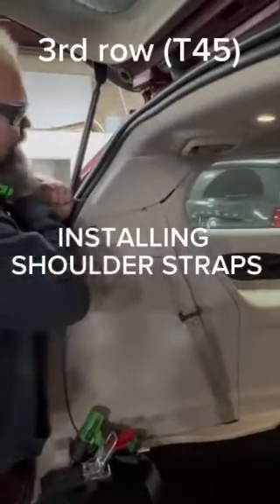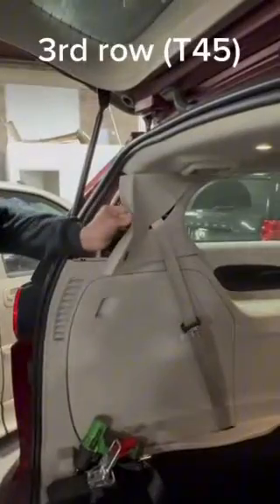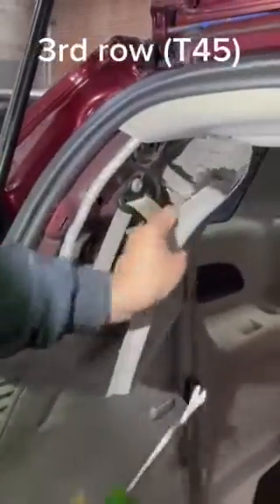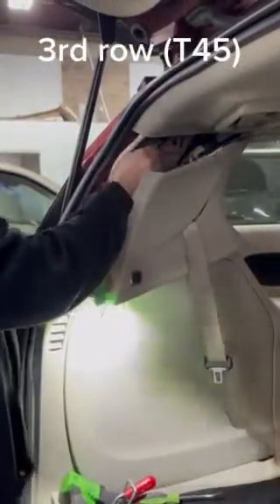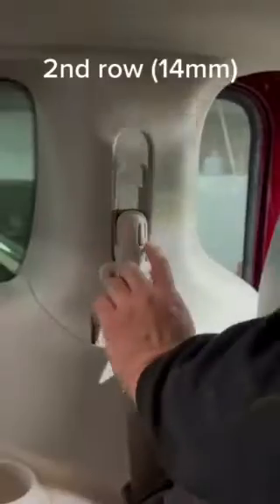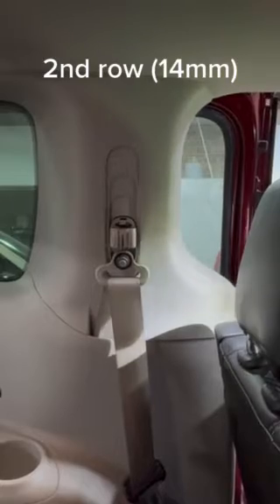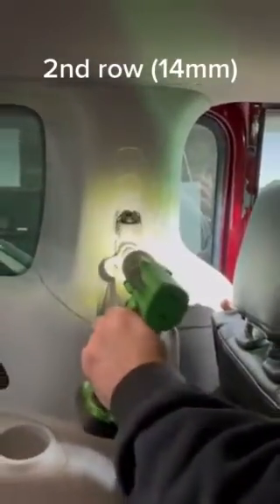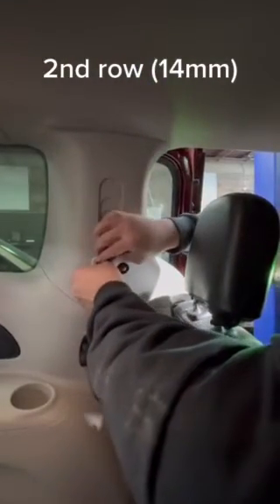Tutorial - how to install a shoulder strap